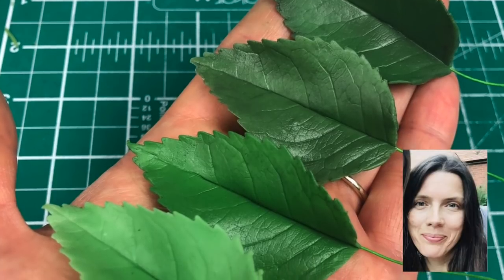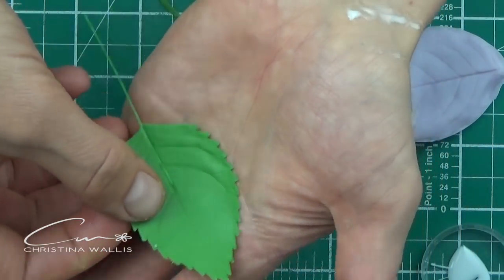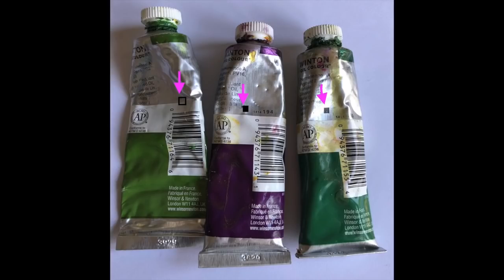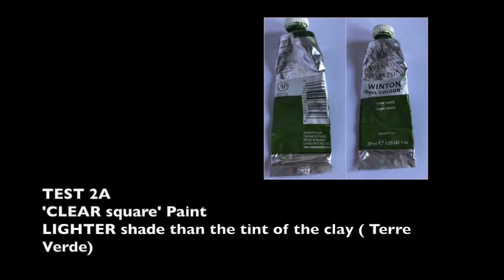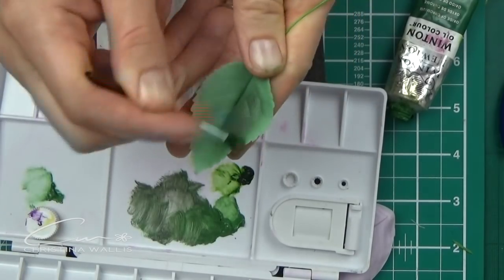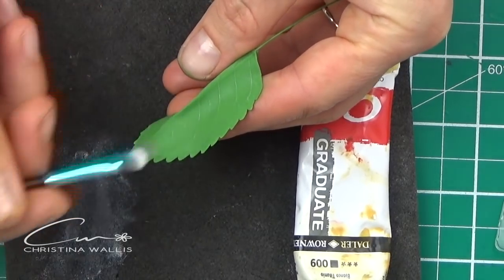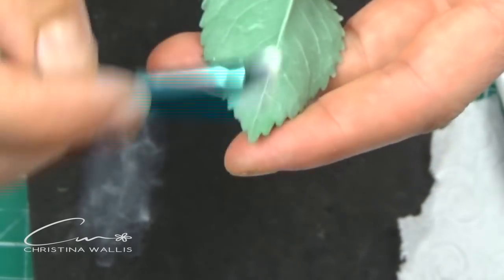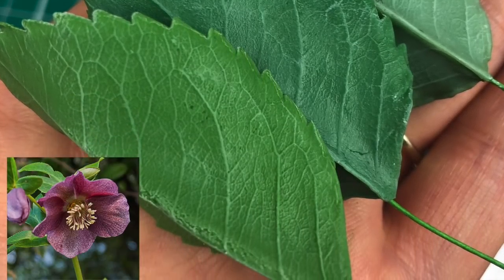Making Rose Leaf: Colouring it with Oil Paint,. Cold Porcelain. DEMO, 2019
Making Rose leaf in Cold Porcelain: Trying out different Paints and shades of green
Перевожу на русский вскоре

Want to work with COLD PORCELAIN but dont know where to start?  This would be  a good place

TOOL BOX
Making Flowers out of CLAY or sugar

Cold Porcelain ( shop bought or DIY , recipe tutorial is available , click on my videos )
PVA or other craft glue, corn flour for dusting , rolling pin and cell pin size L,  / pasta machine
Nivea cream or similar, water for smoothing ( Cold Porcelain only )
Petal Base cream by PME
Oil Paints ( Windsor & Newton is a good brand but other should work too ), paint solvant,  flat brush/ brushes
Flower wire/s , tapes
Dresden tool and similar, ball tools.
Drying foam, shapers or custom made drying shapes, sponge
Cutters and veiners suitabe for the project
Palette knife, scissors,
Wet wipes, ruller, scalpel

For Gumpaste you will need to have SUGAR GLUE  glue and edible pastes or dusts at hand as well as kettle for steaming

FOR THIS PROJECT  Wire Gauge 26 ( or 24 ) , Good quality leaf veiner ( I used leaf veiner of my own design ), Rose leaf cutter / cutters PME petal base.

Windsor & Newton Winton or Artisan old Paints ( or other makes , the better the make the better the delivery and longevity of colour)

Greens:
Oxide of  Chromium ( black square )
Terre Verte ( clear square)
Permanent Sap Green ( clear square, only used once in the demo)

Other:
Cobalt Violet Hue
Titanium White ( Make: Daler Rowney)